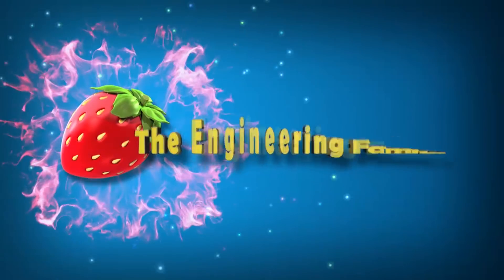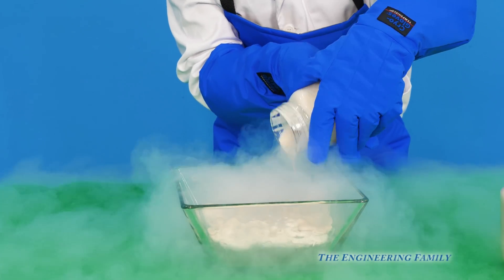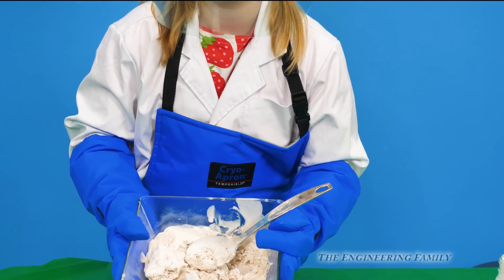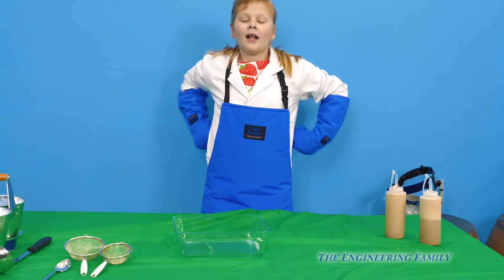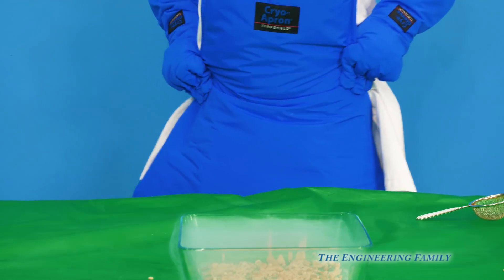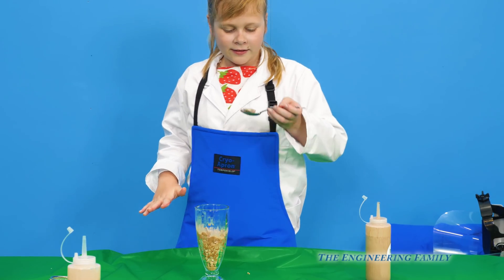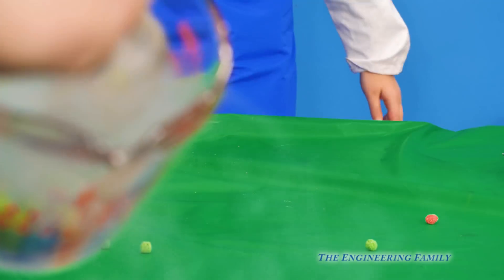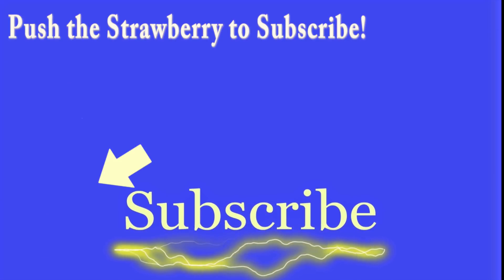Liquid Nitrogen Dipping Dots! The Assistant uses Science to Make ice Cream!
What do you know how to use liquid nitrogen? Liquid nitrogen is a very, very, very cold liquid that is used for a lot of things! In this video, the Assistant (with the close guidance of Mr. Engineer) use liquid nitrogen to make dipping dots, ice cream, and even frozen cereal!

Remember everyone, liquid nitrogen requires protective gear and the close supervision of a parent who has been trained to handle liquid nitrogen!

The Adventures of the Assistant and Wiggles!